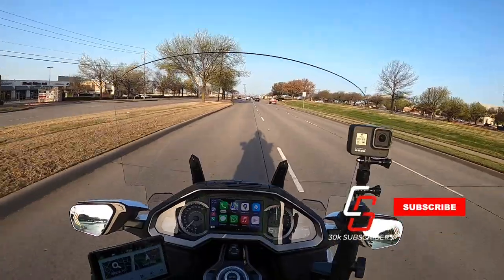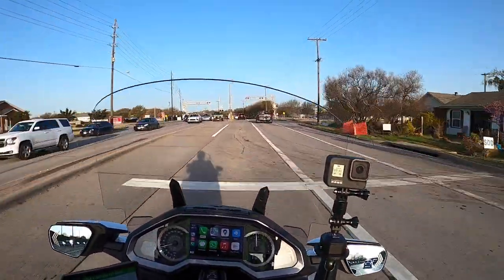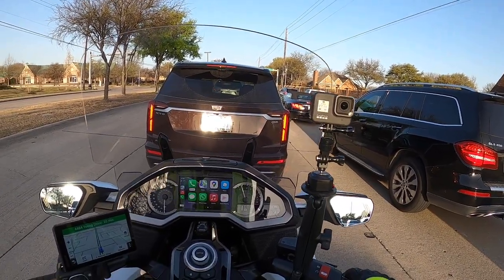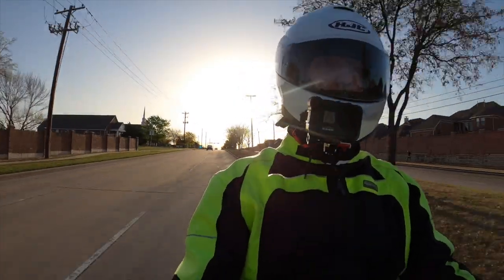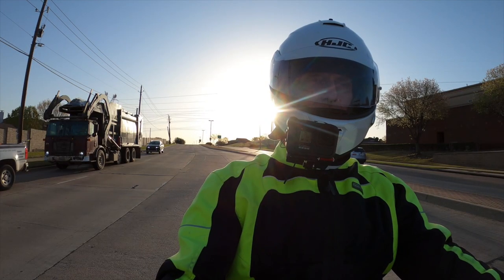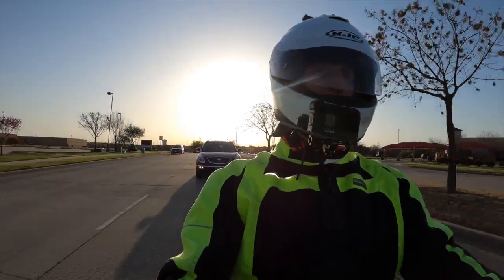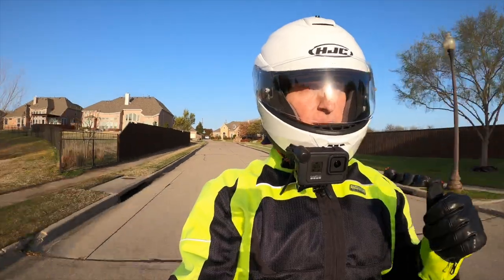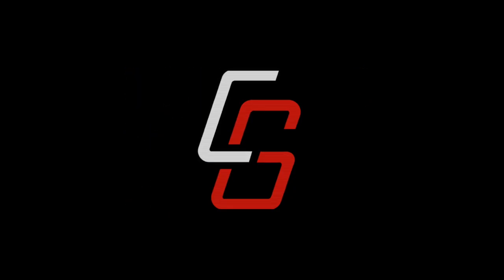Apple CARPLAY Phone Calls and Text | 2018+ Honda Goldwing | Cruiseman's Moto Vlog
I test out the texting and phone call abilities of Apple CarPlay on the 2018 Honda Goldwing.

MOTOVLOG GEAR (Handlebar):
360 Degree GoPro Mount